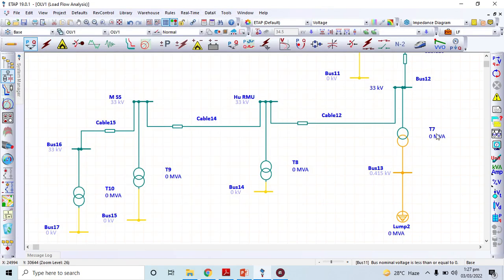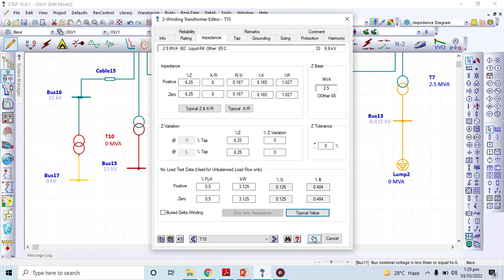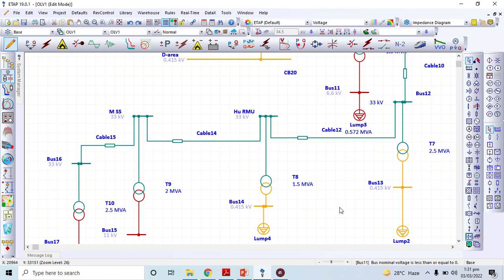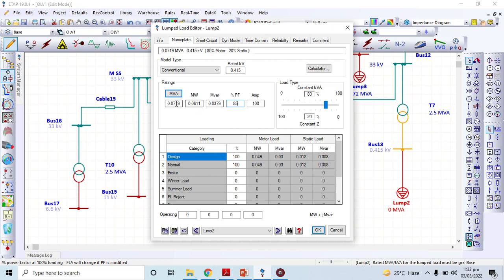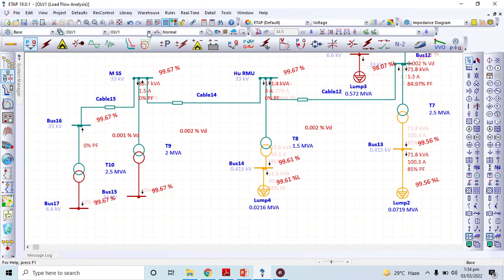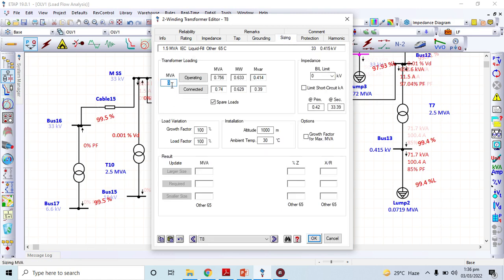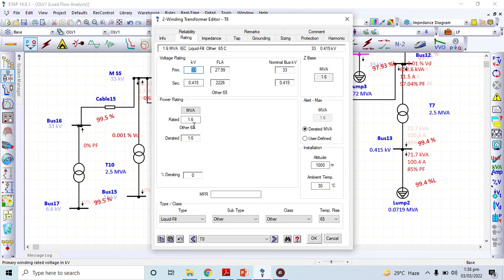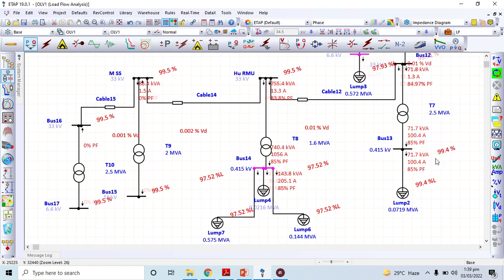Transformer Sizing Sample of AE0092 Agile Course